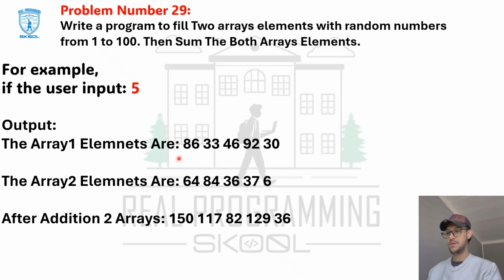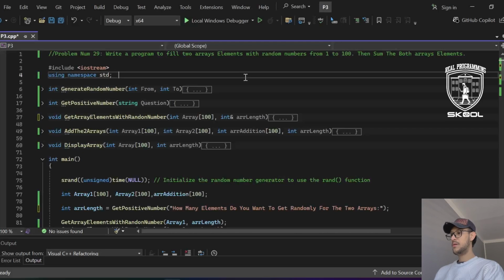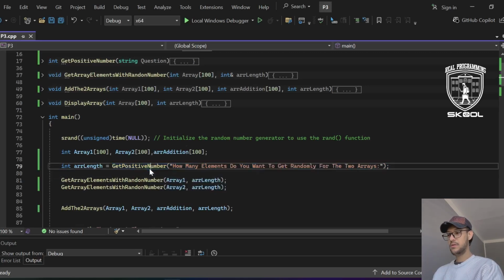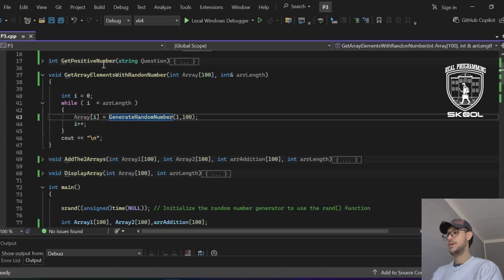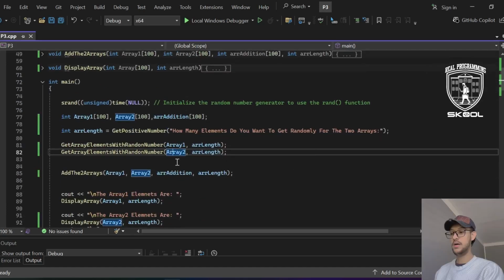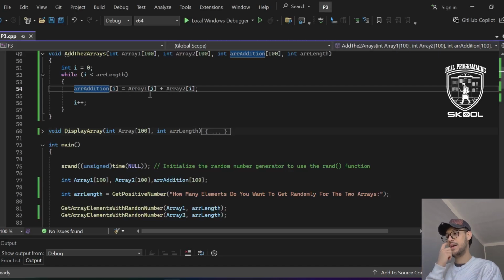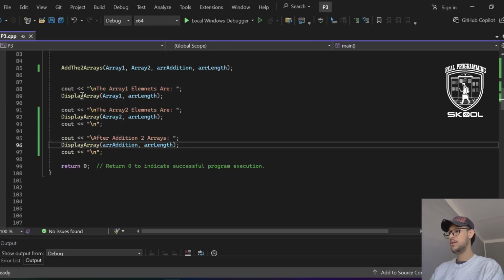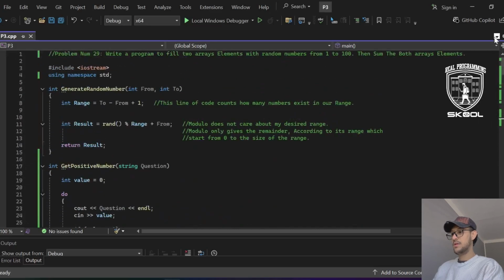How Apps Combine Data in C++ | Add Two Arrays into a Third Array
In this lesson, we write a C++ program that fills two arrays with random numbers from 1 to 100, then adds the elements of both arrays index by index and stores the result in a third array.

The user first enters how many elements she/he wants. After that, the program fills the first array with random values, fills the second array with random values, adds the numbers from the same indexes together, and stores the result in a new array.

For example, if the user inputs:
5

The output can be:
The Array1 Elements Are: 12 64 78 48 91

The Array2 Elements Are: 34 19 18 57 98

After Addition 2 Arrays: 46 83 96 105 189

In this video, you will learn:
• How to fill two arrays with random numbers in C++
• How to generate random numbers from 1 to 100
• How to work with more than one array in the same program
• How to add two arrays index by index
• How to store the result in a third array
• How to display all arrays step by step
• How to build a function for array addition
• How to think like a programmer by combining data from two different sources

This lesson is a very important beginner-friendly introduction to arrays, random number generation, and combining data in C++.

It also shows how re-usability and extendability work in programming, because we keep the previous functions and only add a new function for adding the elements of two arrays and storing the results in another one.

If you are learning C++ problem solving step by step, this lesson will help you understand arrays, loops, functions, indexing, and how to build larger solutions from smaller reusable parts.